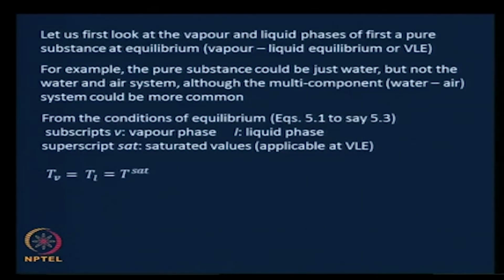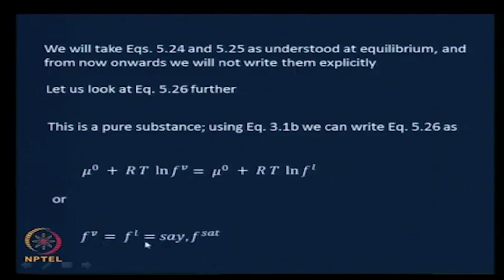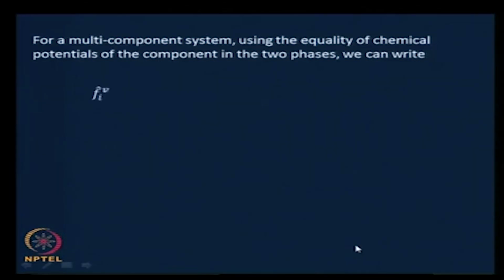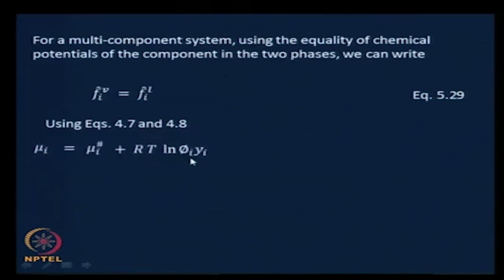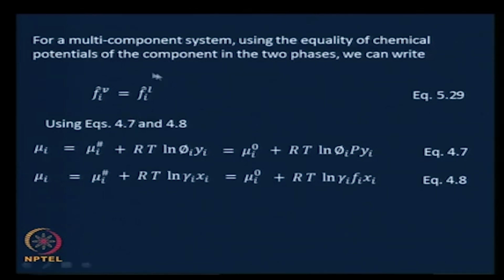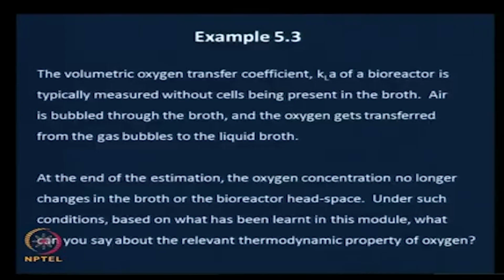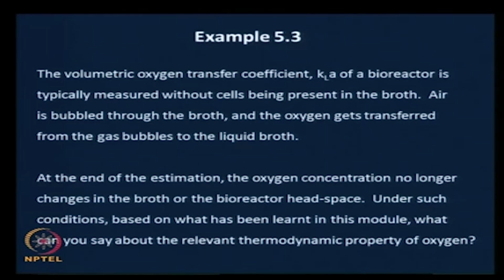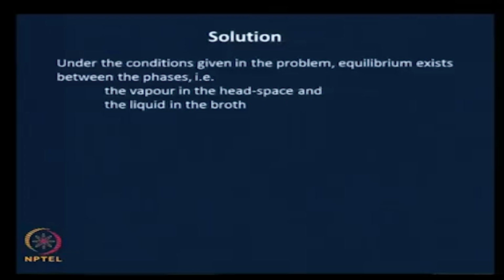Vapour-liquid equilibrium (contd.)